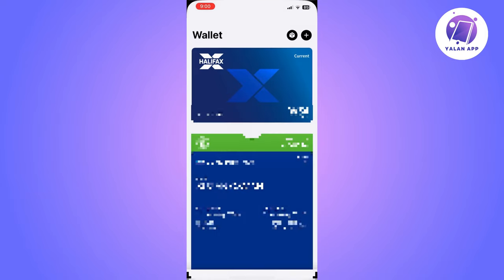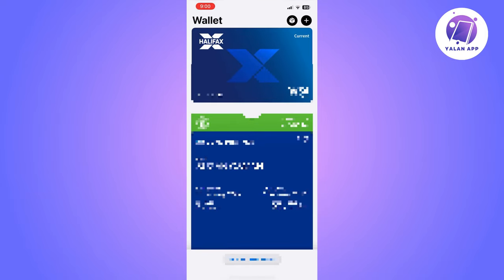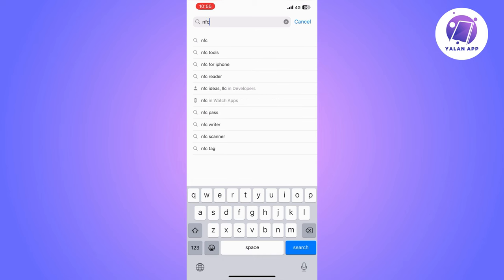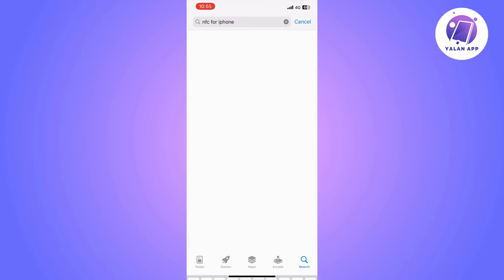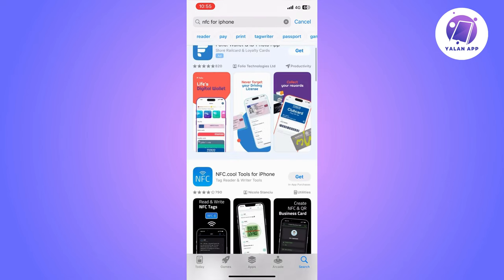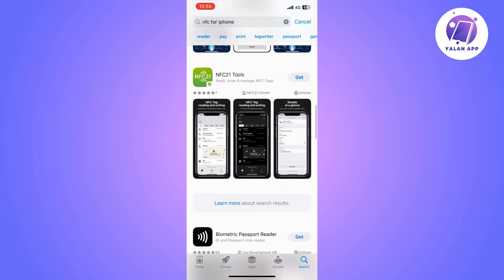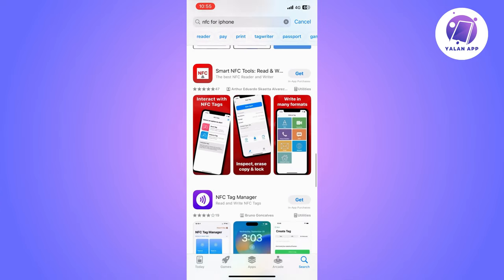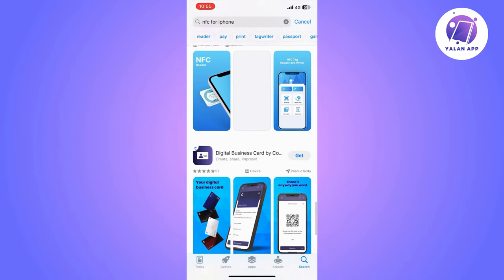How To Add NFC Card To Apple Wallet (2024)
If you want to be able to add NFC cards to your Apple Wallet, then this video will be perfect for you!